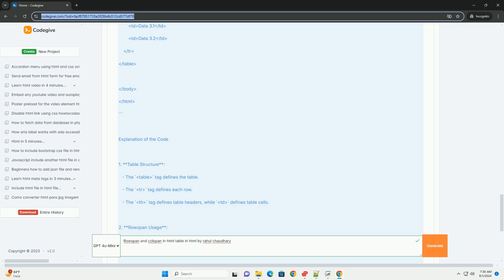Rowspan and colspan in html table in html by rahul chaudhary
rowspan and colspan are essential attributes in html tables that enhance the organization and presentation of data. the rowspan attribute allows a cell to span multiple rows, effectively merging them into a single cell. this is particularly useful for displaying hierarchical data or grouping related information within a table. conversely, the colspan attribute enables a cell to extend across multiple columns, facilitating the combination of data that belongs together horizontally. utilizing these attributes can significantly improve the visual structure of a table, making it easier for users to comprehend complex datasets. proper application of rowspan and colspan contributes to a more organized layout, enhancing readability and user experience. both attributes can be applied simultaneously in a single table, allowing for intricate designs that cater to specific data representation needs. overall, mastering rowspan and colspan is vital for creating effective and user-friendly html tables.

python tkinter colspan
python grid columnspan
python tabulate colspan
python rich table colspan
python colspan

python tkinter colspan
python grid columnspan
python tabulate colspan
python colspan
python kivy colspan
python rich colspan
python matplotlib colspan
python rahul shetty
selenium python rahul shetty
colspan rowspan python
rowspan python tkinter
python rowspan
python beautifulsoup rowspan
python td rowspan
python tk rowspan
python tabulate rowspan
python subplot rowspan